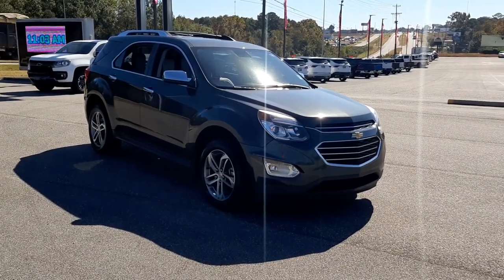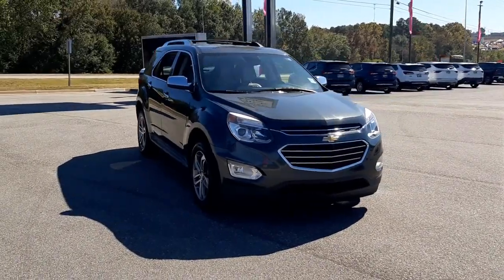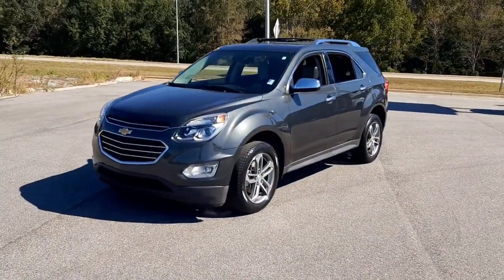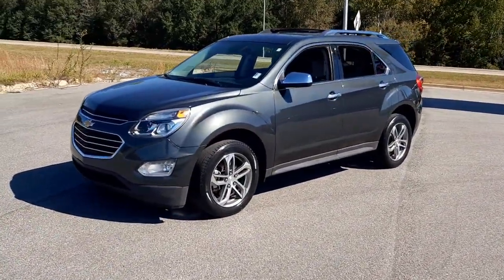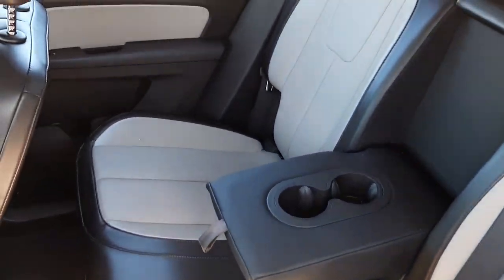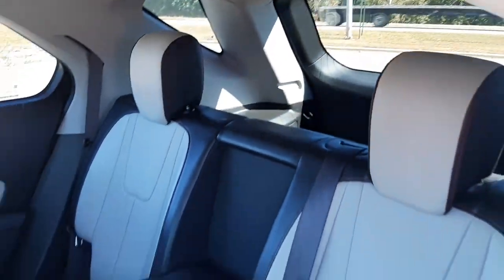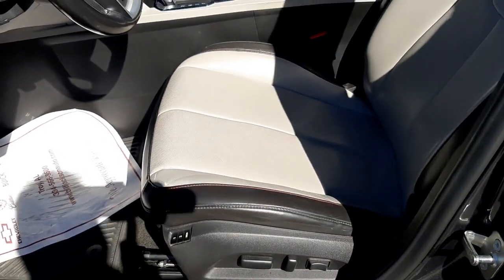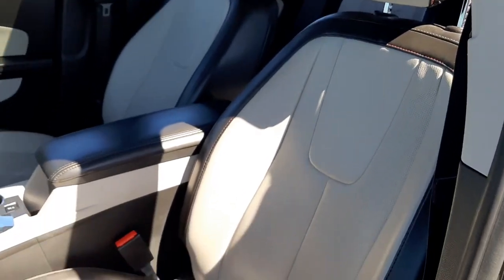2017 Chevrolet Equinox Troy, Brundidige, Luverne, Enterprise, Ozark, AL A5106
Nightfall Gray Metallic Used 2017 Chevrolet Equinox Premier available in Troy, Alabama at Bill Jackson Chevrolet. Servicing the Brundidge, Luverne, Enterprise, Ozark, AL area.

CARFAX One-Owner. Clean CARFAX. Nightfall Gray Metallic 2017 Chevrolet Equinox Premier FWD 6-Speed Automatic with Overdrive 2.4L 4-Cylinder SIDI DOHC VVTbrbrBill Jackson has been serving the community for over 40 years!! Bill Jackson Chevrolet Buick GMC is your trusted Buick, GMC and Chevrolet dealership in Troy and the reason why our loyal customers keep coming back. From the time you enter our showroom when you service with us, you can expect to be treated like family, each and every visit. We offer an extensive inventory, as well as our competitive lease specials, finance options and expert auto service. We are dedicated to providing exceptional customer service and being an integral part of our community. Recent Arrival! Odometer is 28825 miles below market average! 21/31 City/Highway MPGbrbrAwards:br  * JD Power Dependability Study   * 2017 KBB.com 10 Most Awarded BrandsbrbrThis 2017 Chevrolet Equinox Premier will not make it to the weekend!! .brbrReviews:br * Backseat has plenty of space and slides/reclines for added comfort; optional V6 engine provides quick acceleration; interior stays quiet at speed; rides smoothly on rough roads. Source: Edmunds